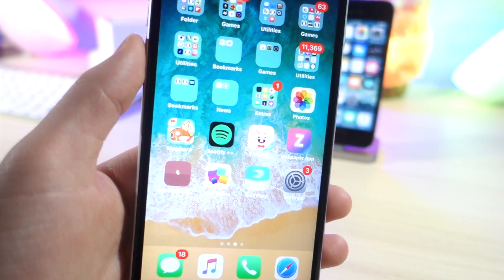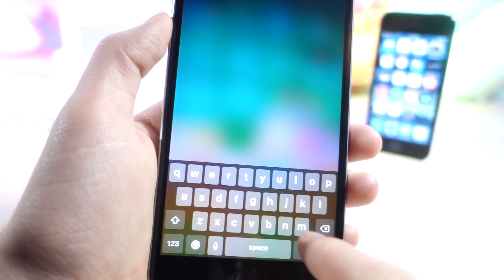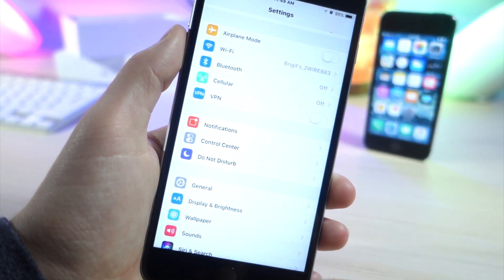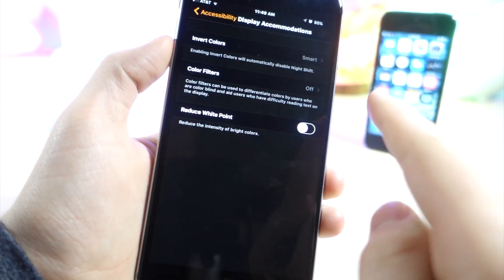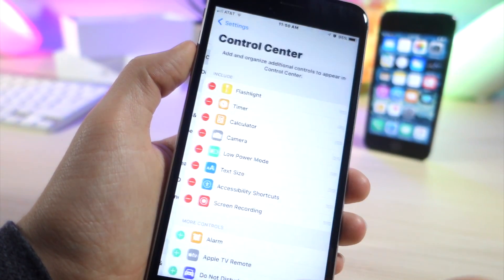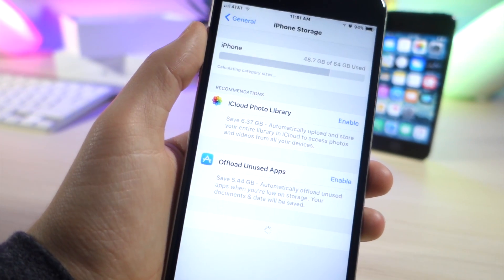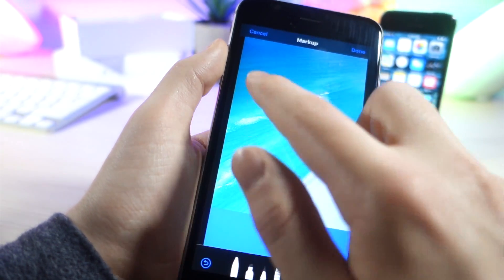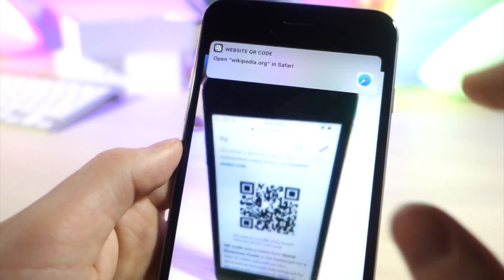9 HIDDEN FEATURES IN IOS 11 / ONE HANDED KEYBOARD / SELECT MULTIPLE APPS / NEW NIGHT MODE / IOS 11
9 HIDDEN FEATURES IN IOS 11 / ONE HANDED KEYBOARD / SELECT MULTIPLE APPS / NEW NIGHT MODE / IOS 11